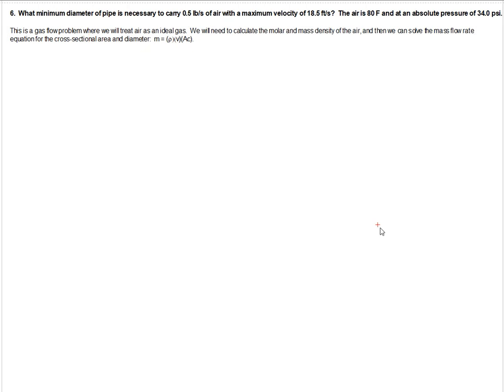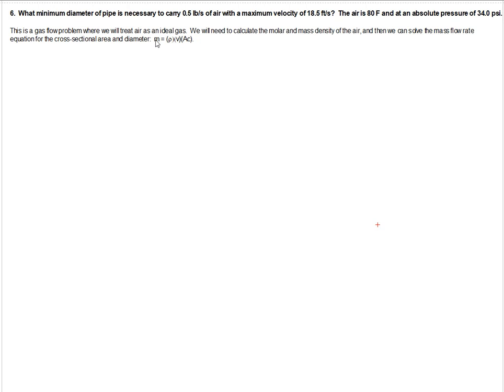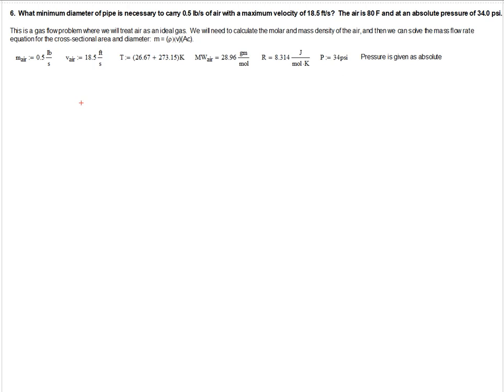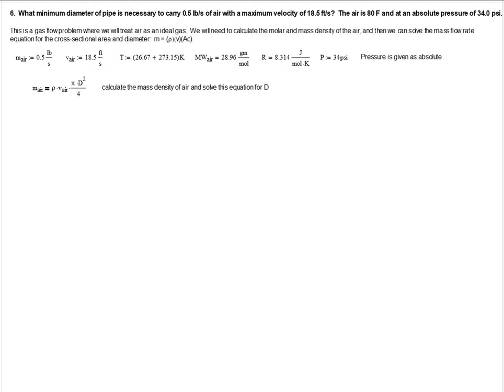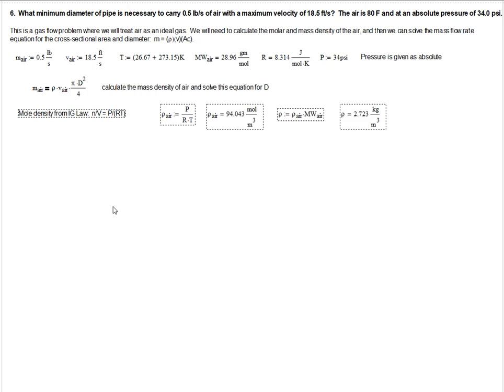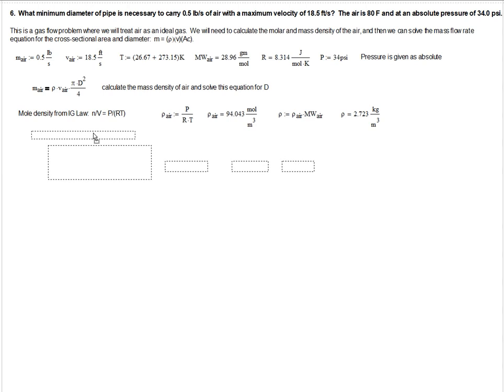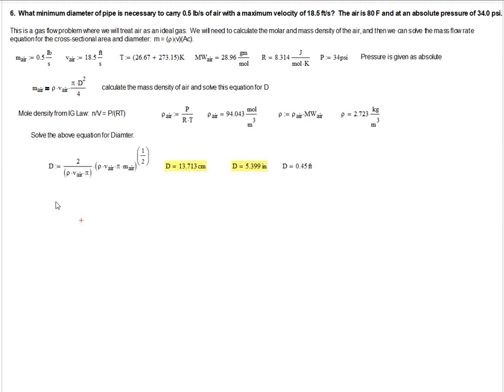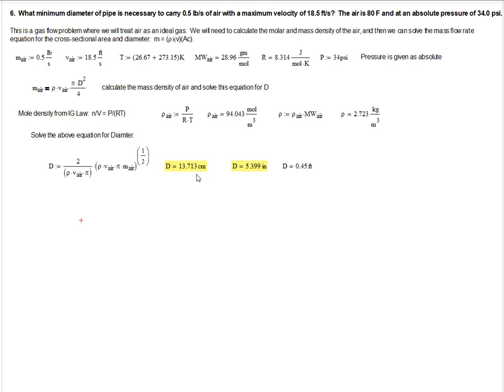Calculate the pipe diameter required for air flowing through a pipe at a given mass flowrate.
Schaum 6.6.   Calculate the pipe diameter required for air flowing through a pipe at a given mass flowrate.